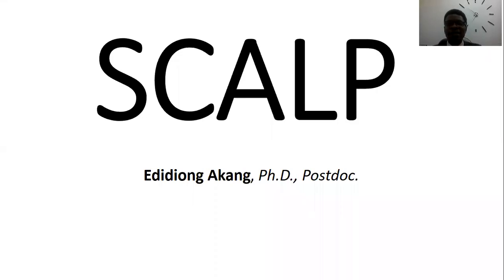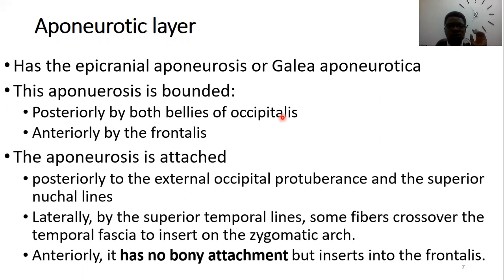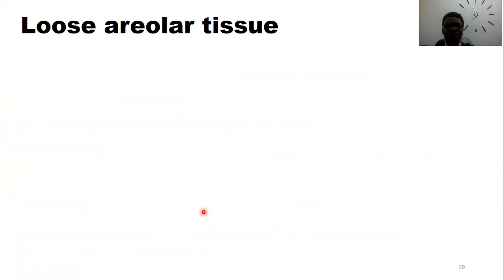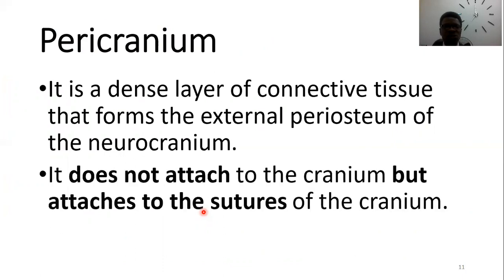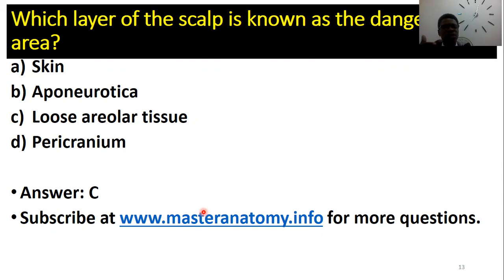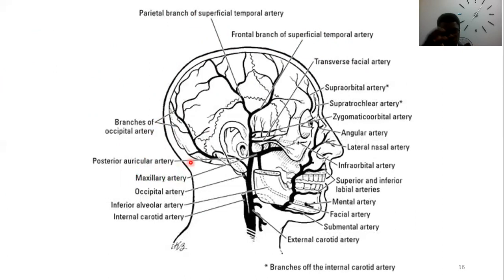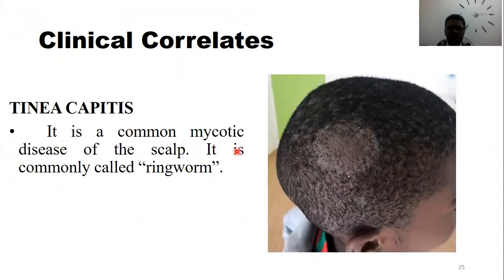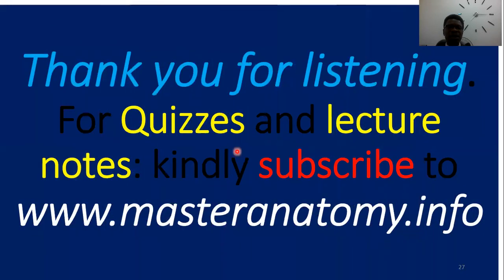Scalp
SCALP: Representing the skin, Cutaneous dense layer, Aponeurotica, Loose areola tissue, and Pericranium.
This lecture presents you with relevant clinical correlates.